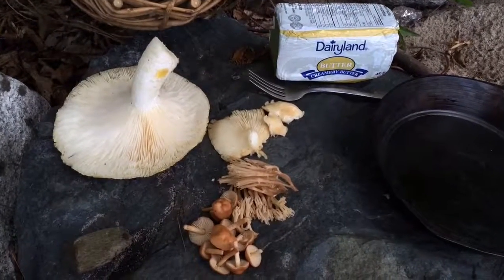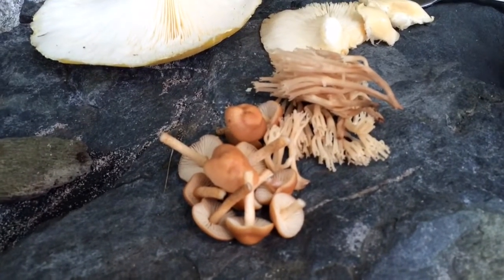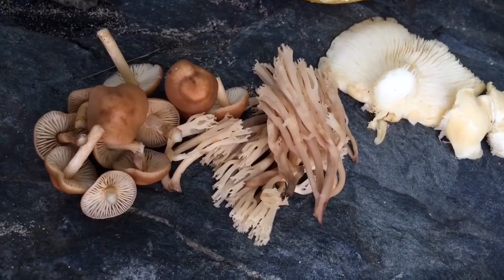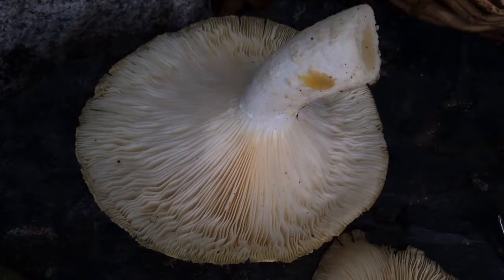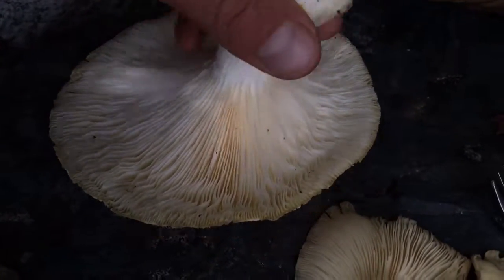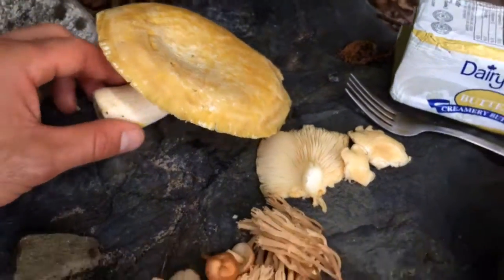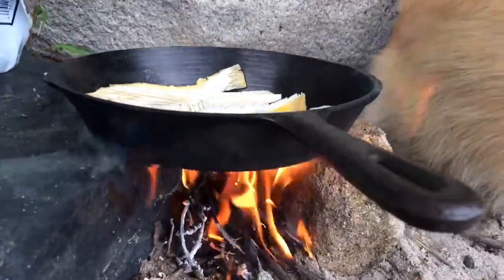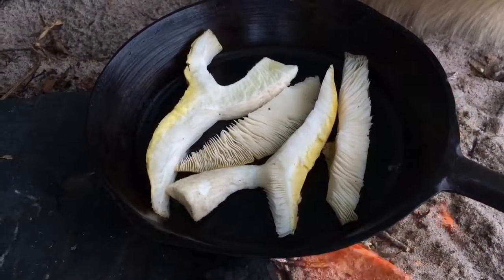Harvesting and cooking wild mushrooms part 2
Here I cook up 4 different species of fungi growing in mid June